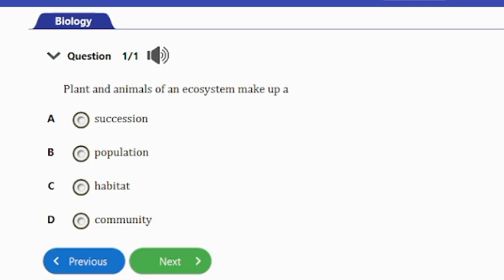WAEC Biology Tutorial Question & Answer 2026 On Community (Top 1)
Community is one of the basic problems in WAEC biology

In this WAEC biology tutorial video, I answered WAEC biology 1 question on basic ecological concept

This video is a definite guide to smashing questions on basic ecological concepts in WAEC biology questions and answers.

eaglesclass academy